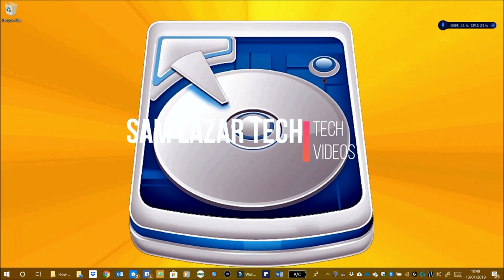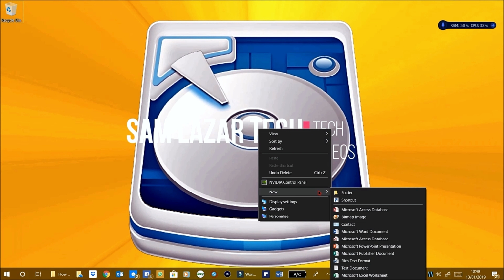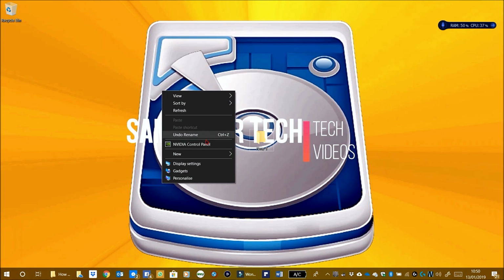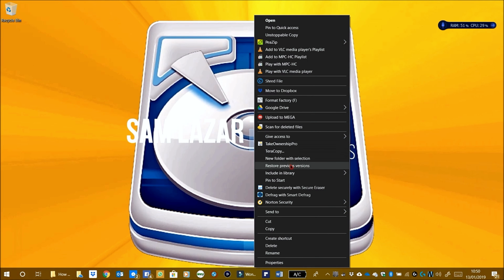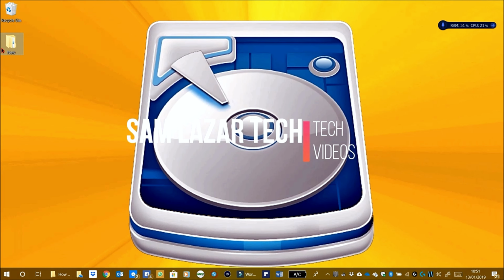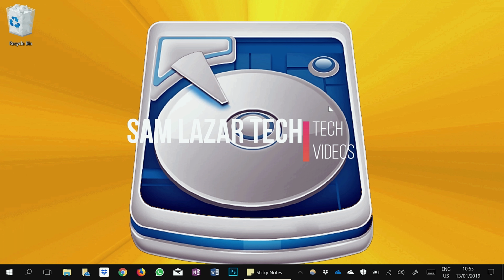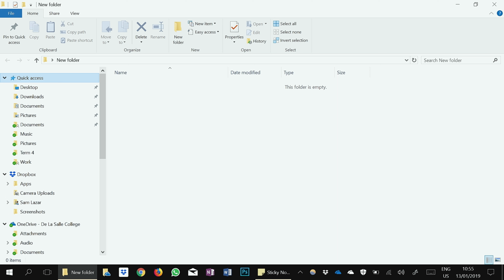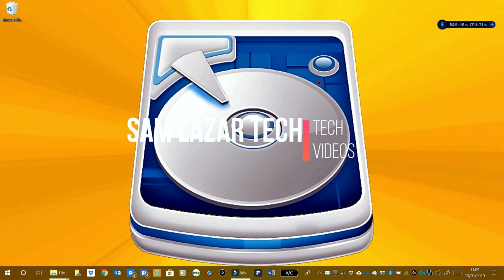How to Create A New Folder on Windows 10 and 11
VIDEO INDEX:
00:00 - Intro
00:50 - How to create a new folder
02:13 - How to create a new folder, touch screen
02:55 - Conclusion
03:08 - Credits